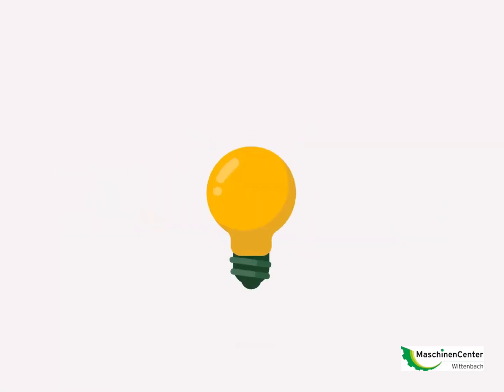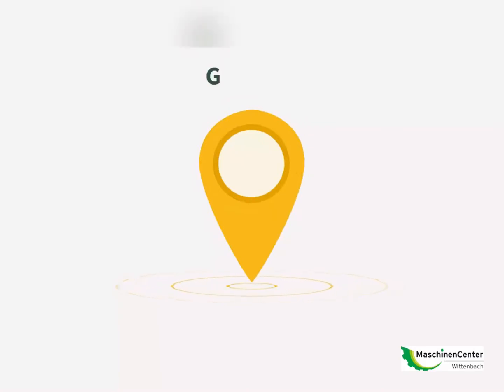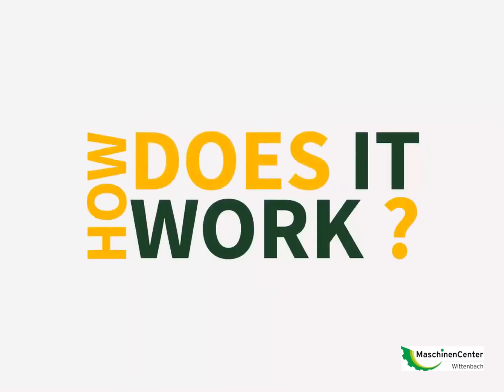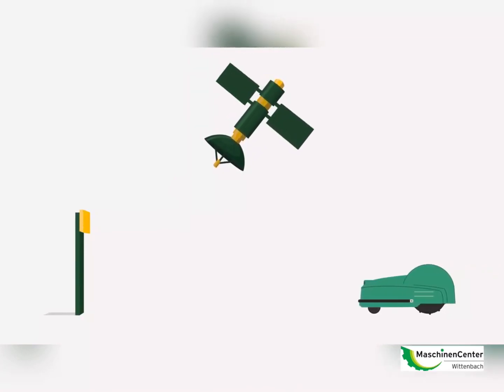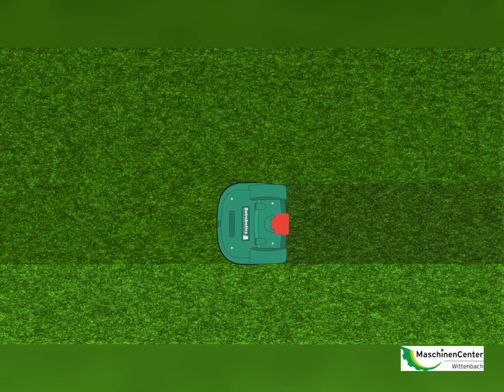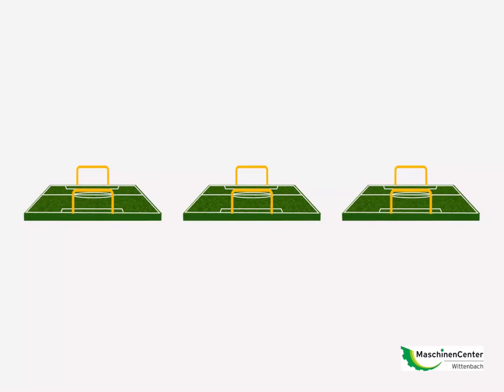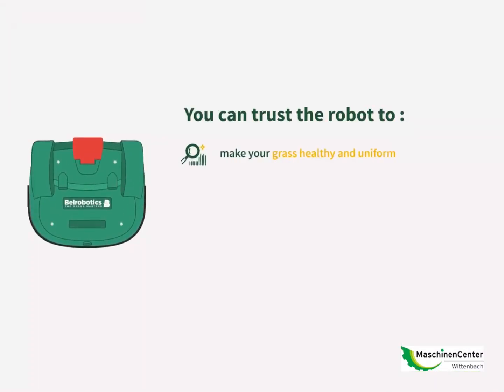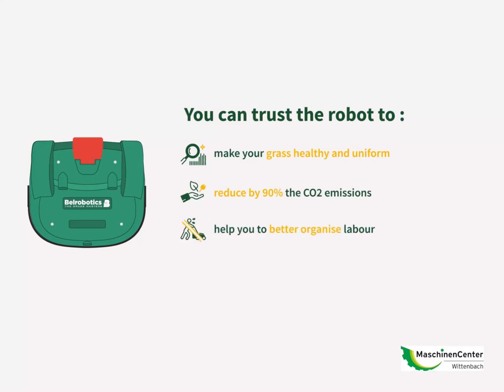Belrobotics Grossflächenmähroboter mit GPS-RTK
Entdecken Sie, wie die GPS-RTK-Navigationstechnologie funktioniert und wie die Leistung der Belrobotics-Roboter dank dieser Innovation stark verbessert wurde.

Découvrez comment fonctionne la technologie de navigation GPS RTK et comment les performances de Belrobotics-robots ont été grandement améliorées grâce à cette innovation.